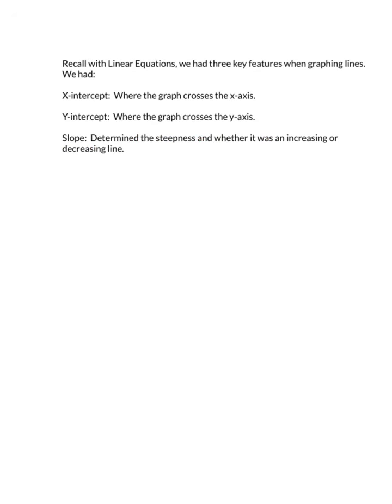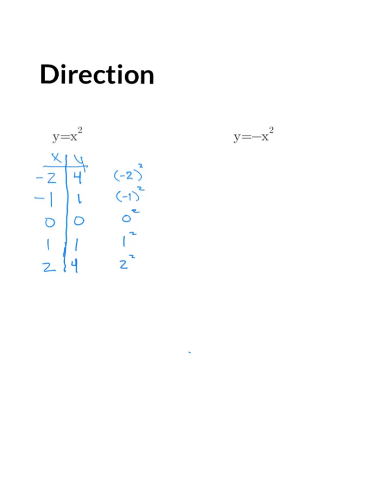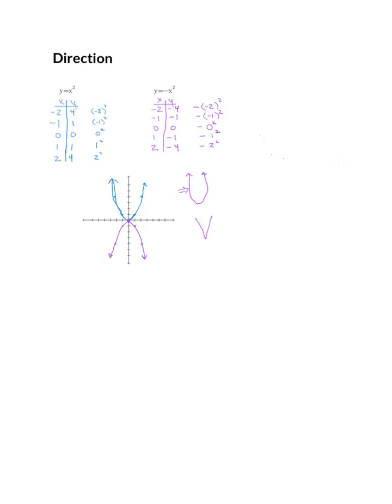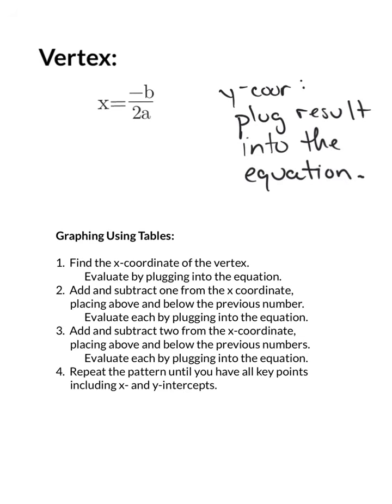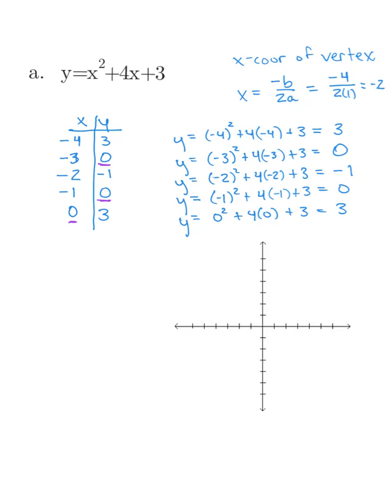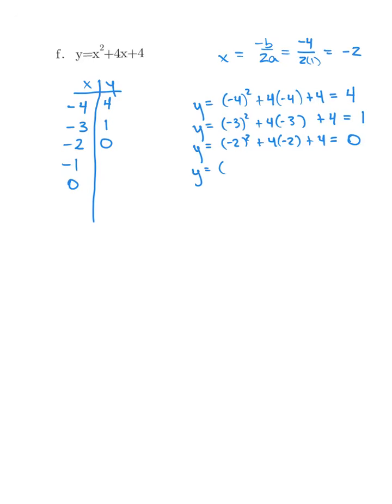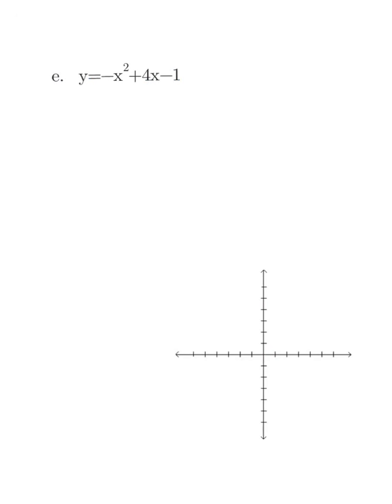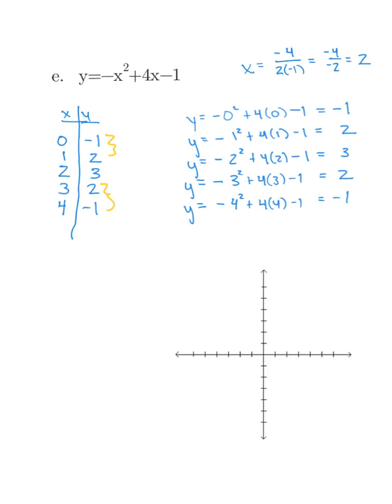H.5 - Graphing Quadratic Equations Using Tables